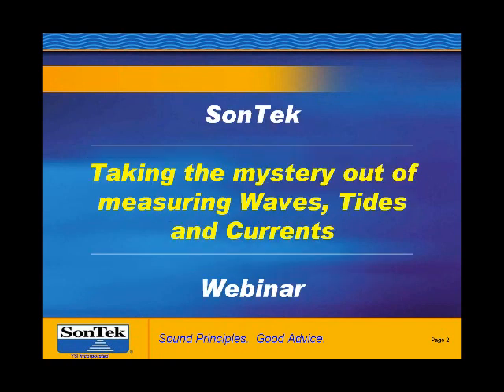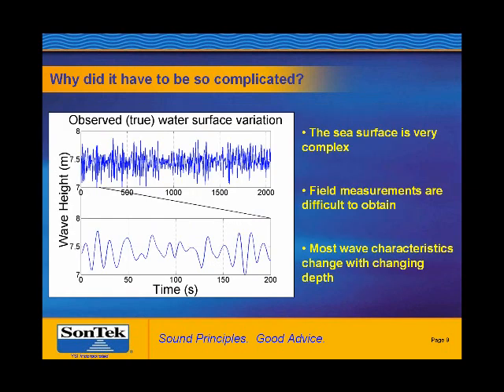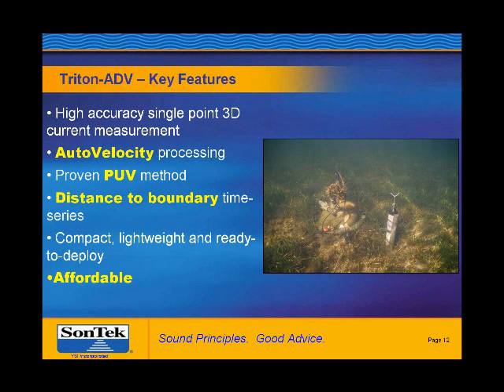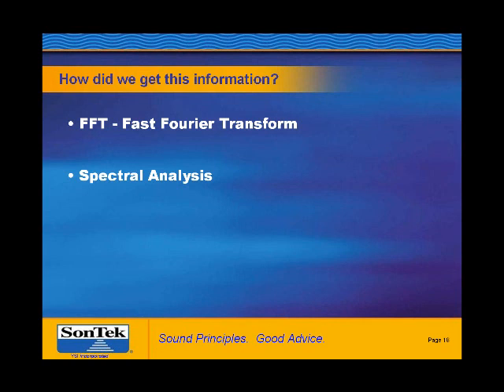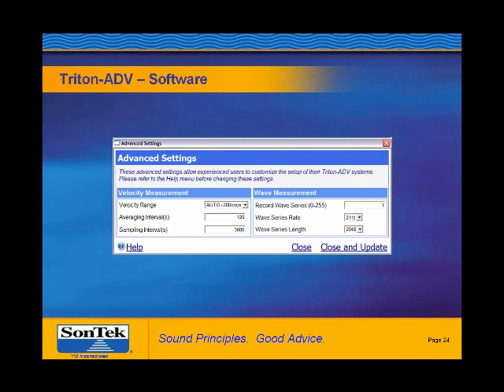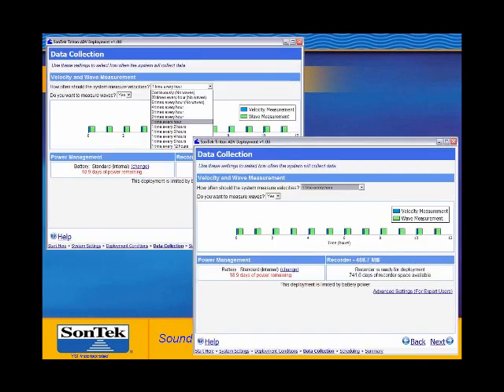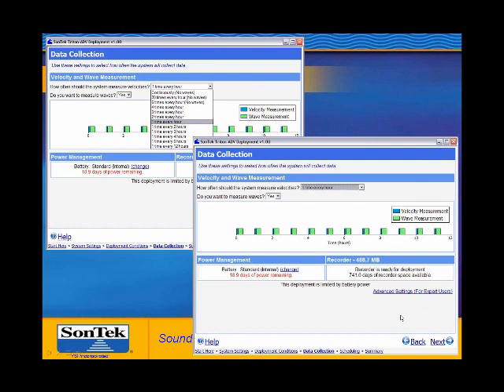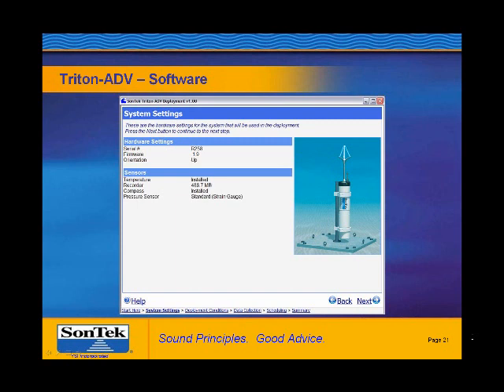Taking the Mystery Out of Measuring Waves, Tides and Currents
This Power Point (Webinar) presentation that hopes to simplify some of the challenges behind collecting wave, tide and current data. Deployment and system options are discussed, as well as popular research methods that are enhanced with the precision that acoustic Doppler technology provides.